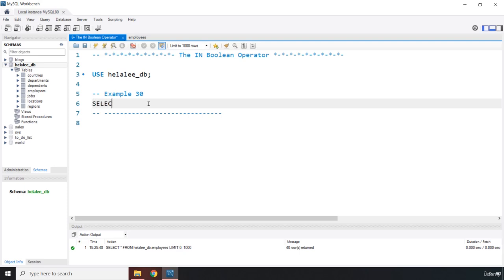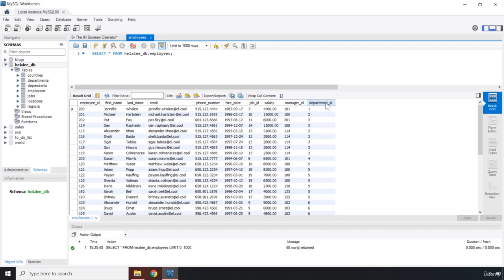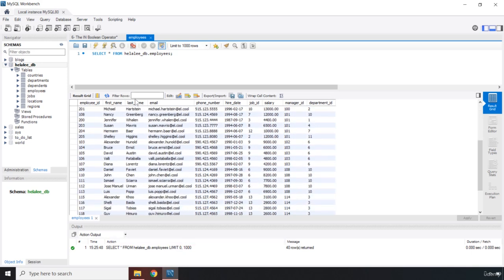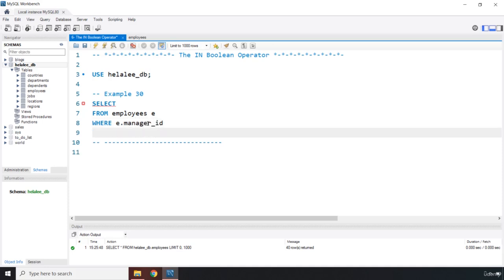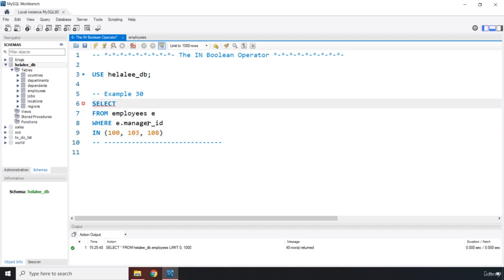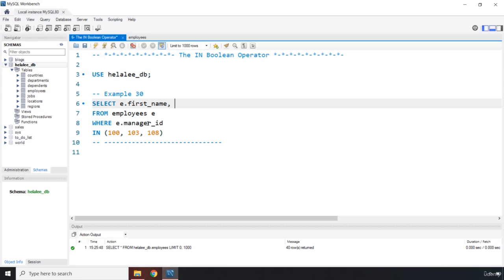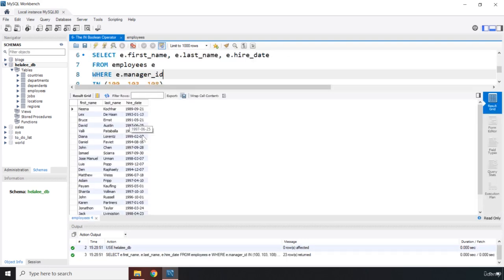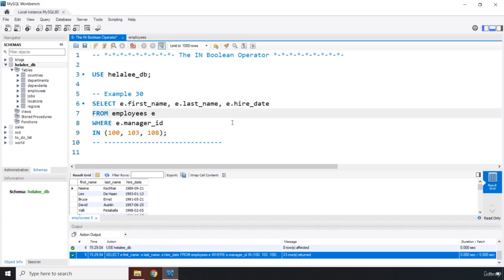6 The IN Boolean Operator